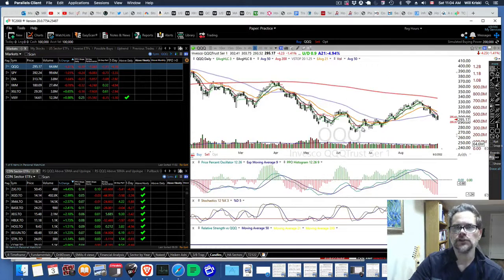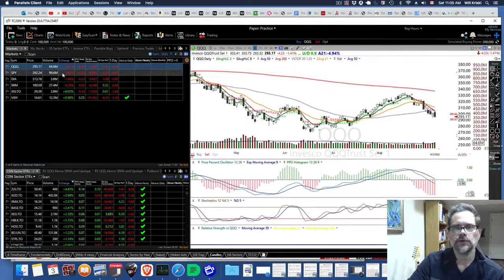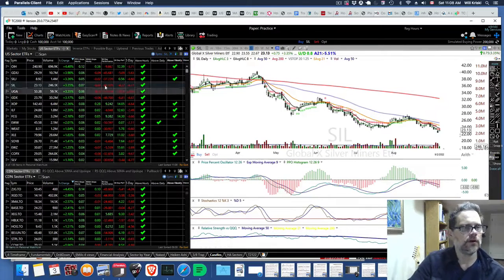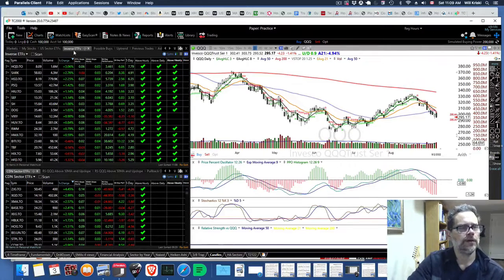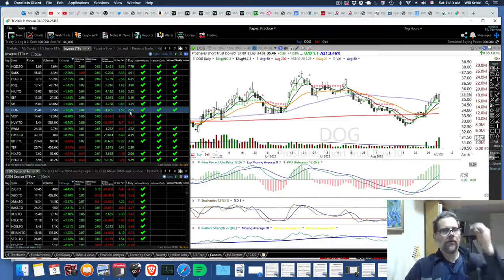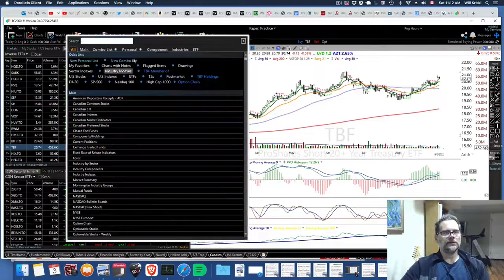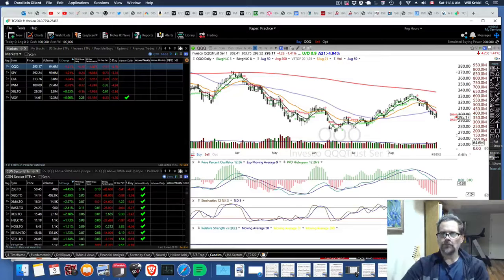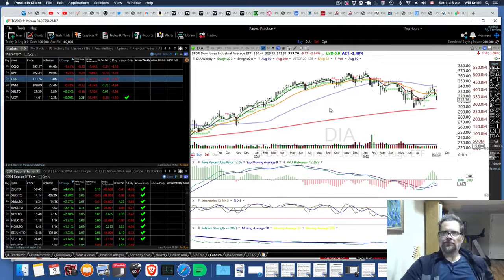Markets Reverse Recent Gains